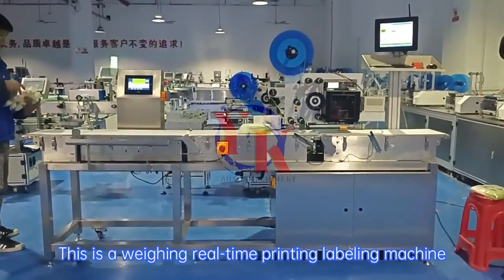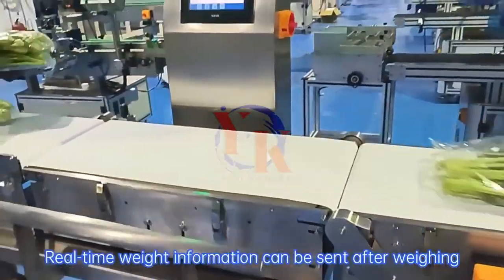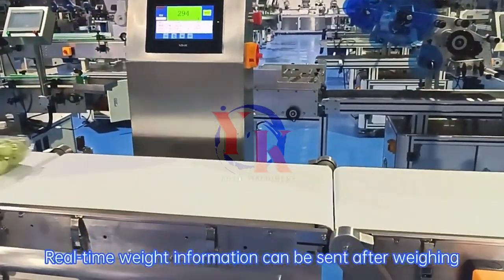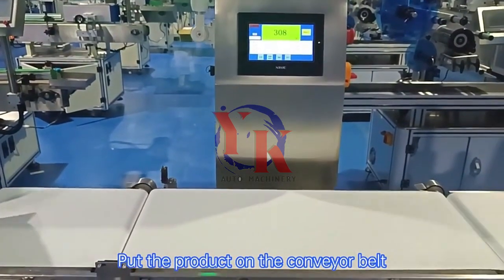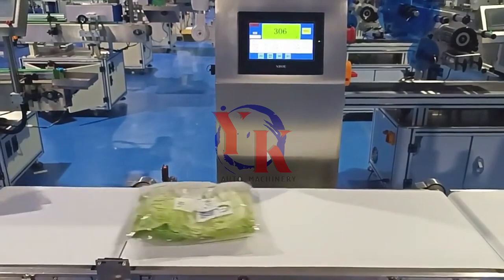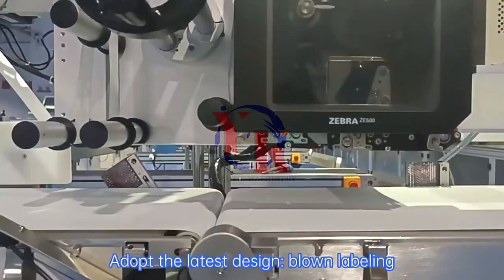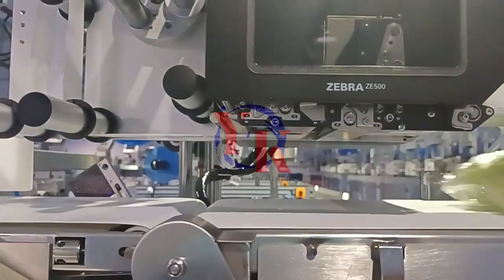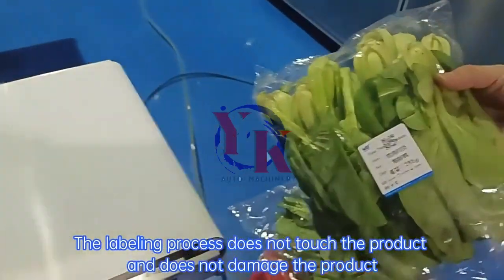automatic real weight fruit meat vegetable tray labeling machine